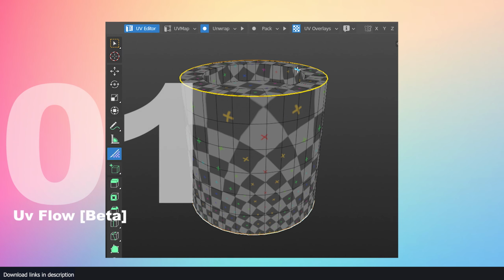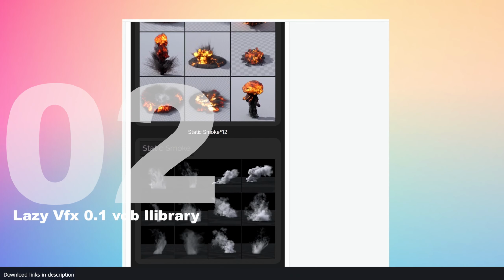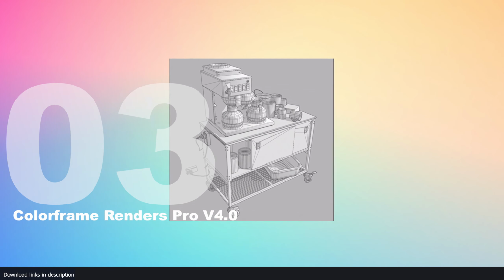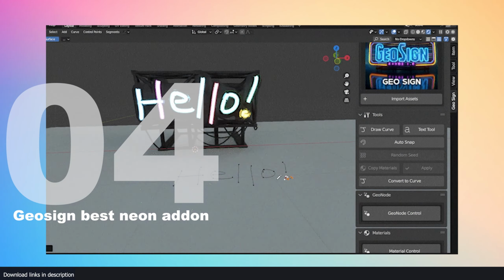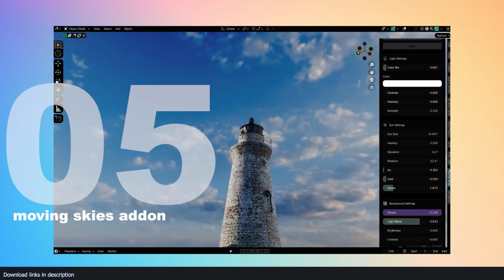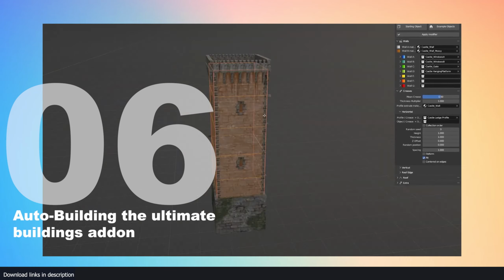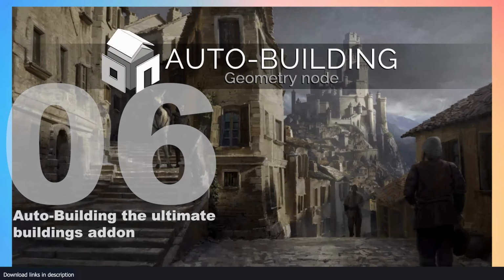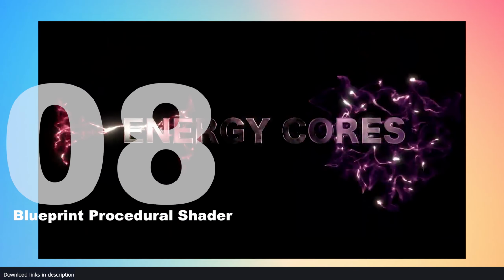new addons that boost blender